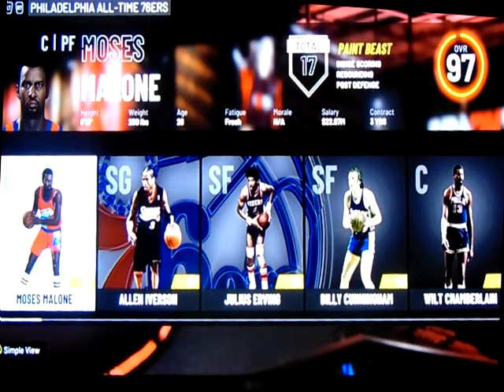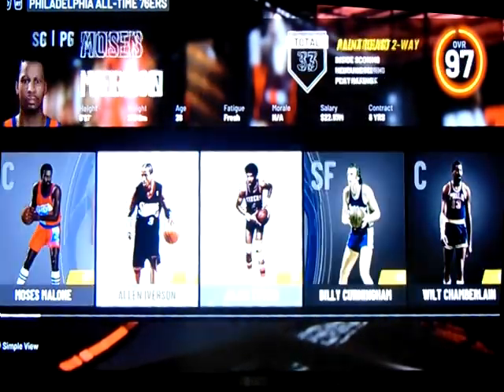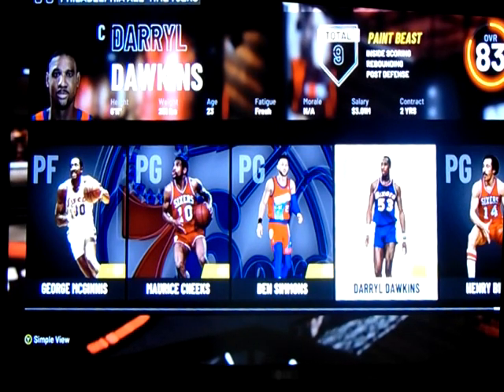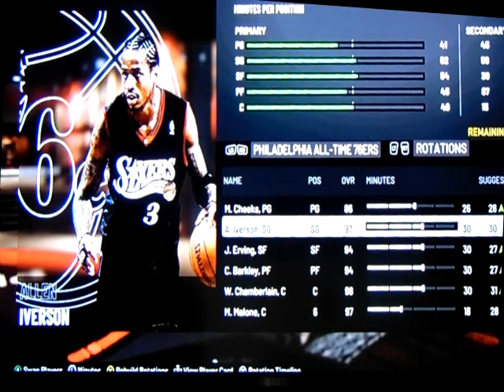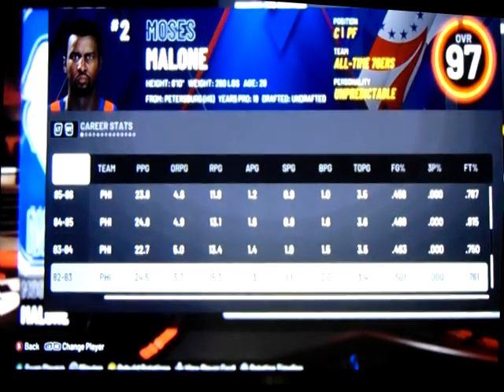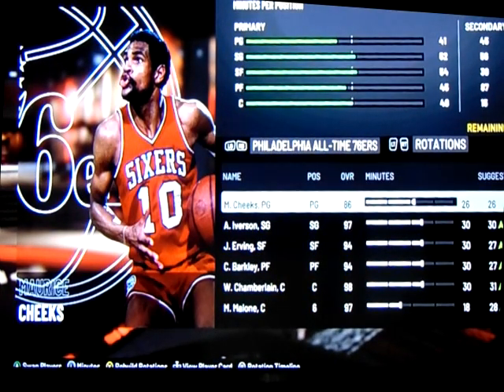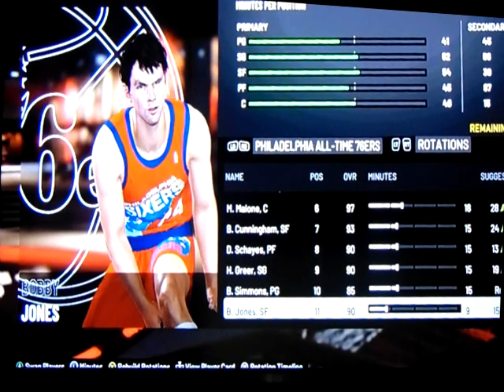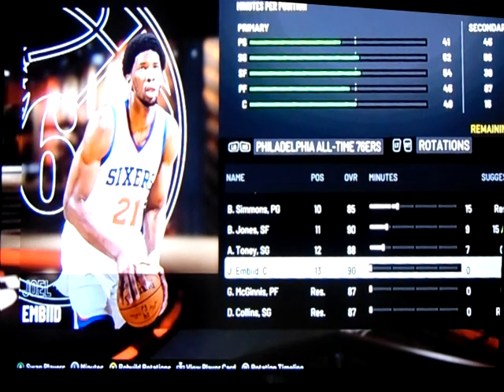NBA 2K20 Roster Edit All Time Philadelphia 76ers (Sixers)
NBA2k20 Philadelphia 76ers All Time Team Roster changes

Delete:                              Add:
Henry Bibby                    Charles Barkley
Darryl Dawkins               Dolph Schayes
Hersey Hawkins             Hal Greer
Andre Iguodala               Andrew Toney

Starting Lineup:
PG Maurice Cheeks
SG Allen Iverson
SF Julius Erving
PF Charles Barkley
C Wilt Chamberlain

Bench:
C Moses Malone
SF/PF Billy Cunningham
PF Dolph Schayes
SG/PG Hal Greer
PG/SF Ben Simmons
SF  Bobby Jones
SG Andrew Toney
C  Joel Embiid

Reserves (not on bench during gameplay):
PF George McGinnis
SG/SF Doug Collins

Head Coach:
Billy Cunningham

Notable Honorable Mentions (to replace reserve players)
Chet Walker       Hersey Hawkins  Andre Iguodala
Lionel Hollins     Darryl Dawkins  Jerry Stackhouse
Eric Snow           Jeff Hornacek    Dikembe Mutombo
Caldwell Jones   Henry Bibby       Lucious Jackson
Steve Mix             Archie Clark      Larry Costello
Tyrone Hill            Al Cervi             Fred Carter
Wali Jones           Paul Seymour